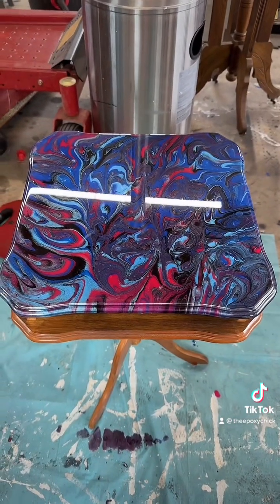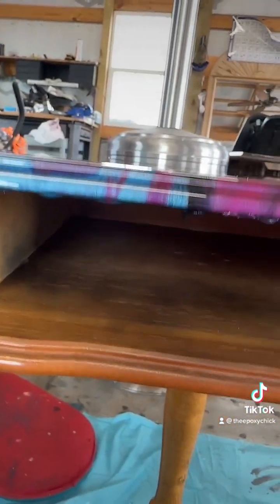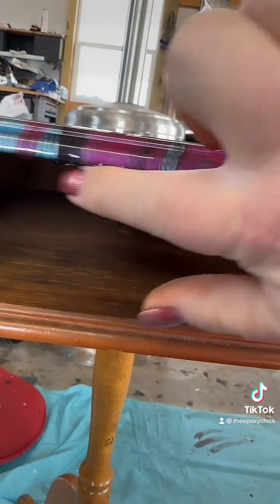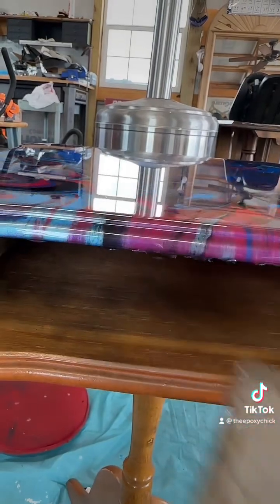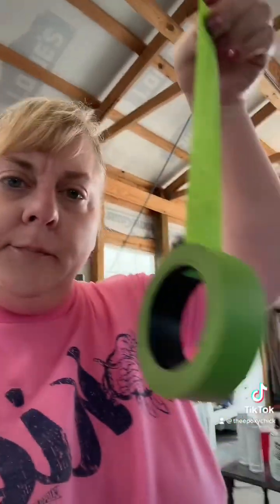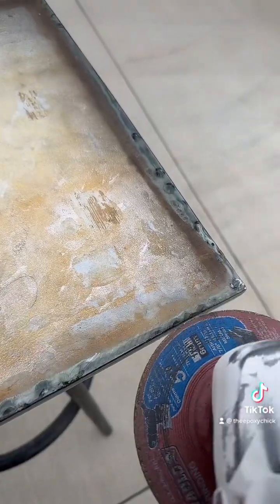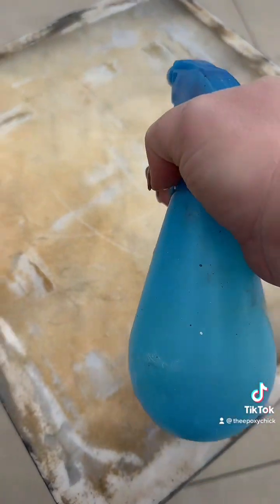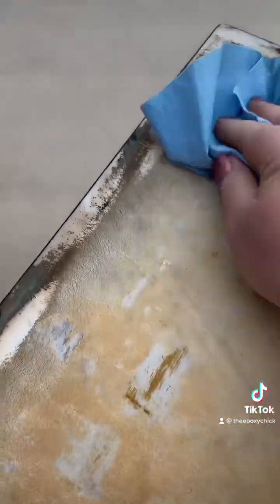How to grind down epoxy resin drippings grinder face mask get ready